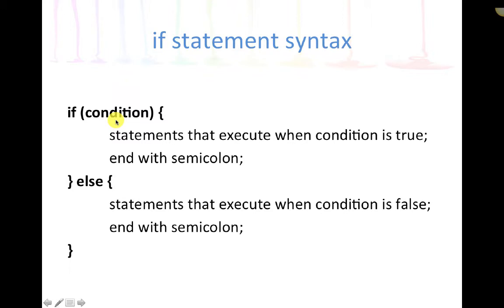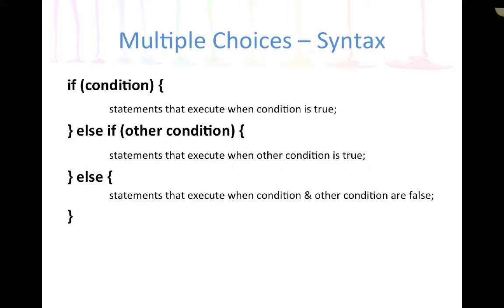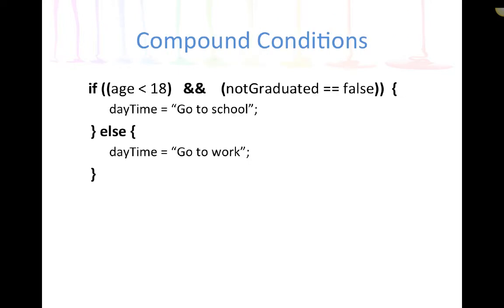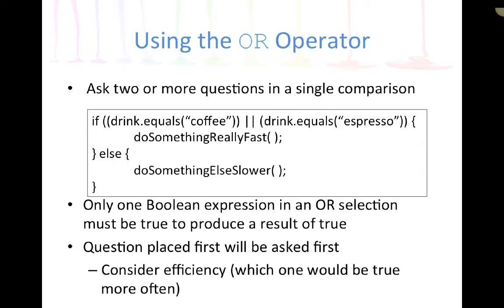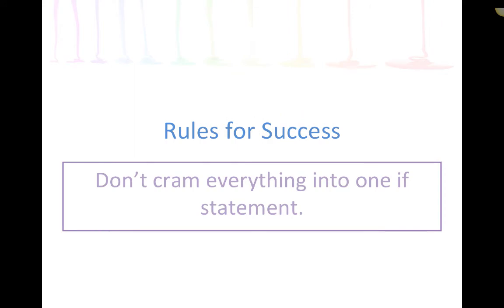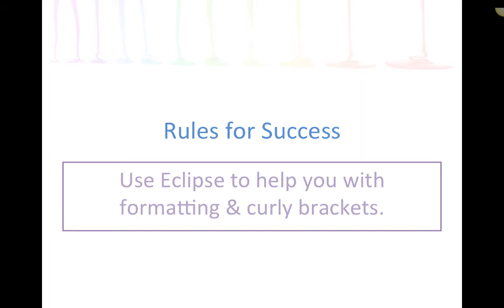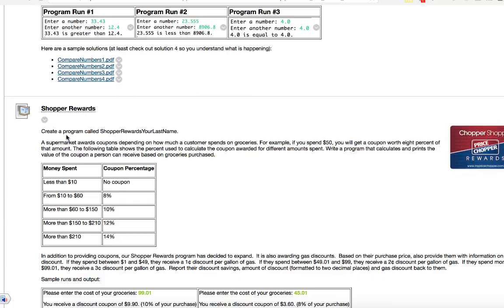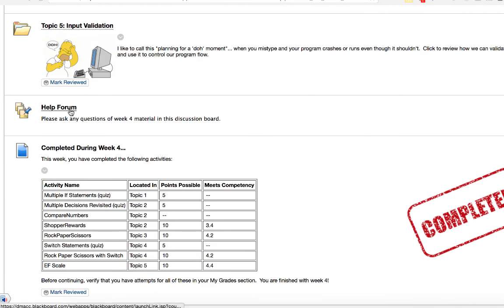CIS171 Week 4 Intro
Table of Contents:

01:30 - if statement syntax
01:55 - Relational Comparison Operators
05:20 - Compound Conditions
05:38 - Compound Conditions
06:22 - A Word About Those Conditions
07:26 - OR Operator
08:16 - Rules for Success
08:51 - Rules for Success
09:21 -
10:00 -
10:30 -
11:07 -
11:35 -
12:29 - Rules for Success